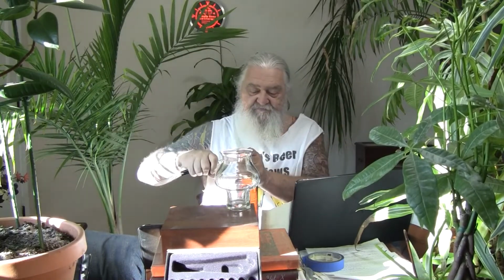Beer Review # 3539 Stone Brewing 08.08.08 Vertical Epic Ale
Stone Brewing 08.08.08 Vertical Epic Ale
my other Youtube channel - mrgregpuckett
BEER SCALE
1=UNDRINKABLE
2=Nasty=F
3=Poor=D
4=Average=C
5=80-84=B-
6=85=B
7=86-89=B+
8=90-94=A-
9=95-99=A
10=100=A+
CHEERS!